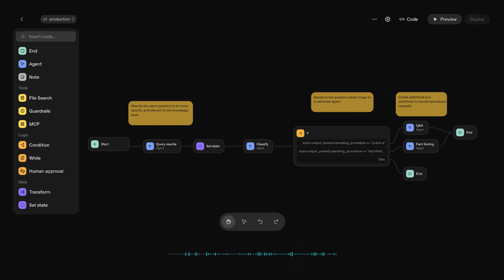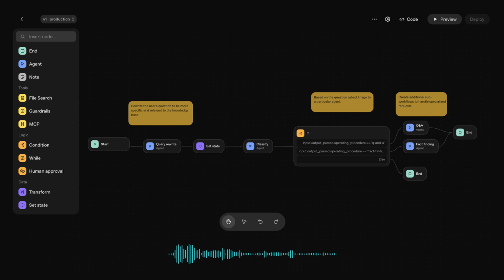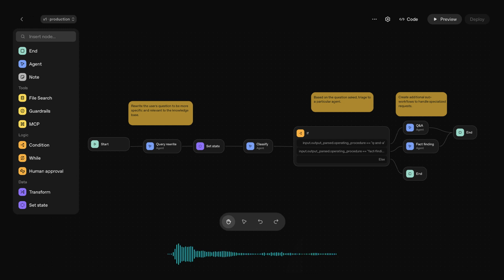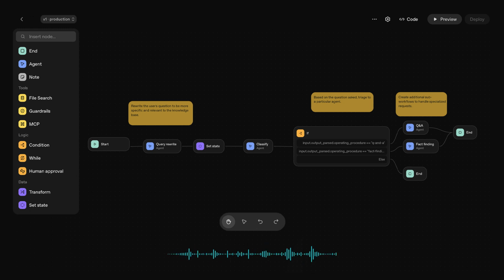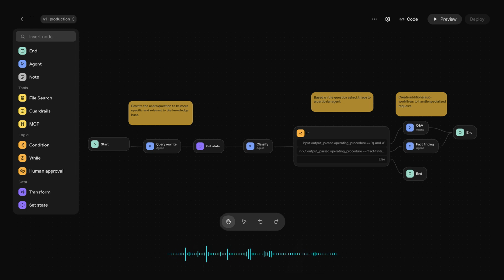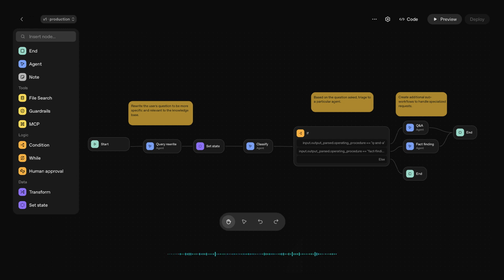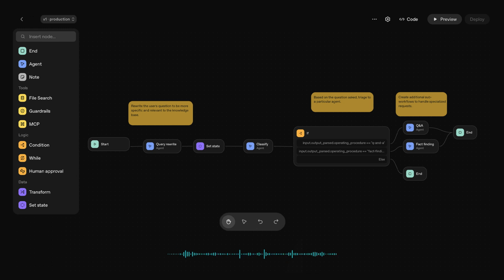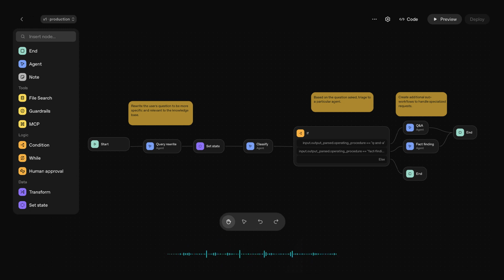OpenAI Agent Builder: The Future of AI Workflows 🚀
Discover how OpenAI's Agent Builder is revolutionizing AI integration and redefining workflows with tools like the Model Context Protocol (MCP). This cutting-edge platform offers a visual, no-code canvas to design, test, and deploy AI agents tailored for complex tasks. From drag-and-drop simplicity to advanced features like file search, web search, and secure guardrails, Agent Builder transforms how AI agents access tools, handle data, and execute tasks. Imagine creating specialized AI systems that not only streamline operations but also unlock new levels of functionality for your business.

Whether you're automating processes with MCP or leveraging built-in testing and deployment tools like ChatKit and the Agents SDK, this innovation empowers you to build professional, secure, and efficient AI solutions. Watch now to explore how this game-changing platform simplifies AI workflows and positions you for the future of AI interaction. What will you automate first?

CHAPTERS:
00:00 - Intro
00:26 - What is Agent Builder
01:22 - Workflow Overview
02:02 - Understanding Agent Nodes
02:34 - Control Flow Mechanisms
04:06 - File Search Techniques
05:12 - MCP Functionality
07:01 - Widget Studio Features
07:41 - Implementing Guardrails
09:05 - Testing and Evaluation Methods
09:44 - Deployment Strategies
10:39 - Conclusion and Wrap Up